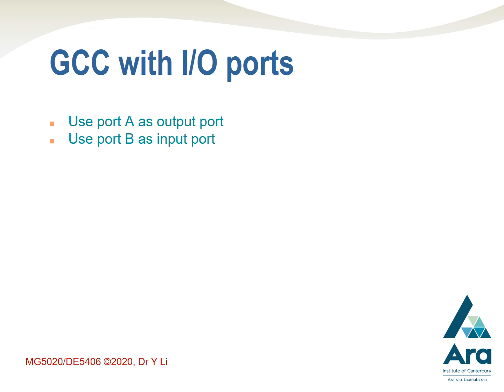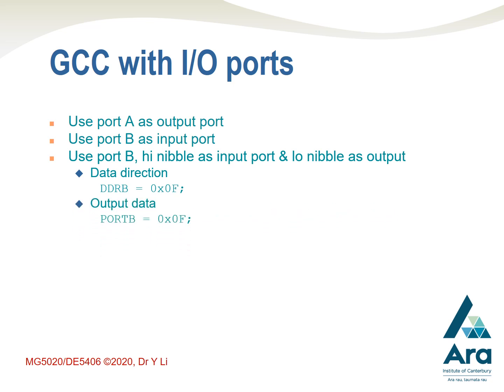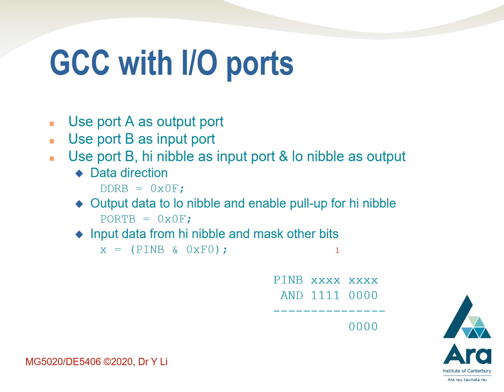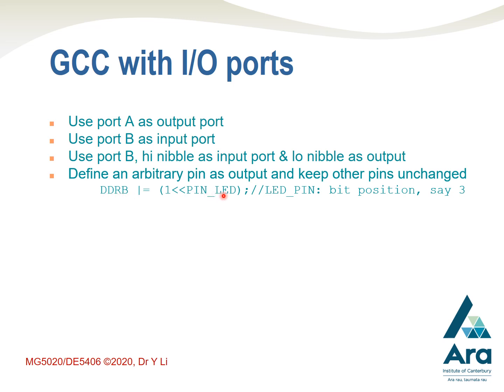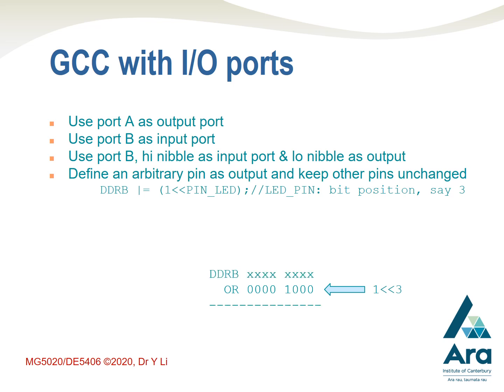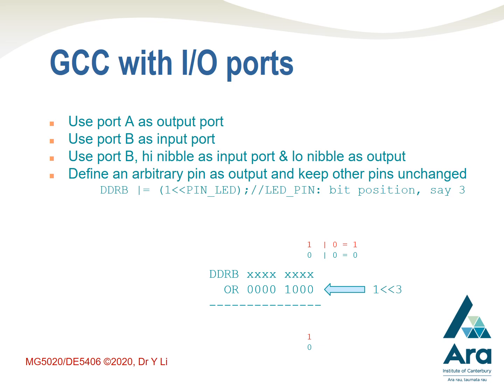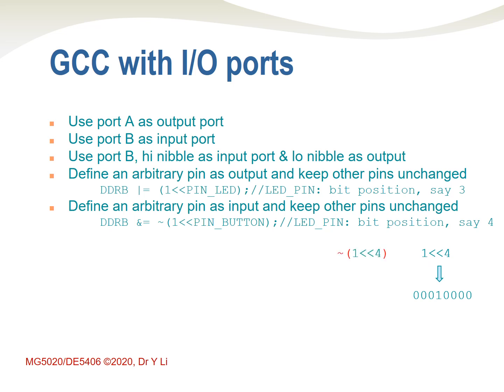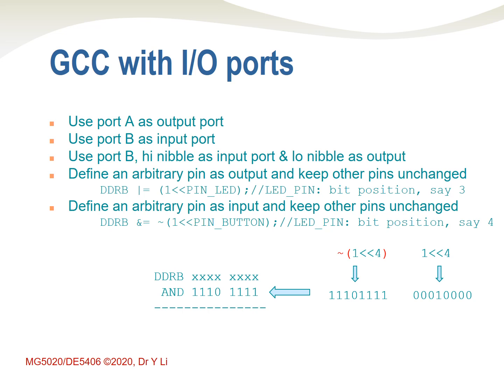MG5020/DE5406 (7-A) I/O Ports(3)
It continues with discussion on using GCC to access I/O ports and mentions the demo program that uses a pin in port C to turn on/off another pin in the same port.